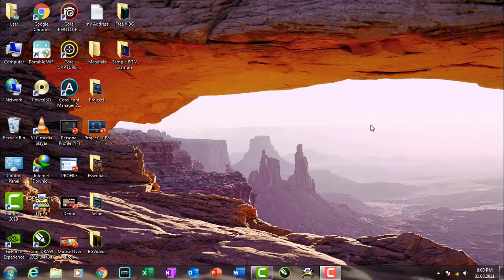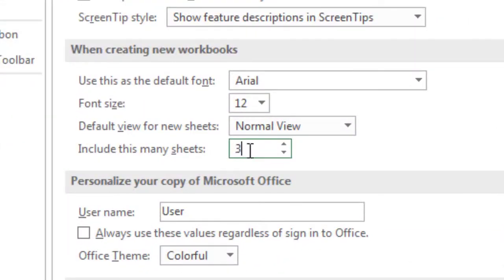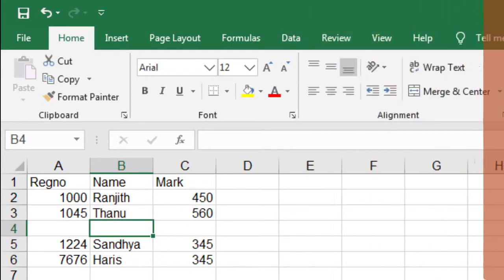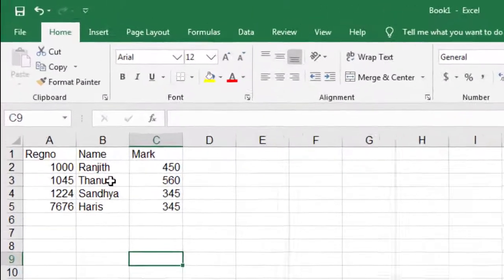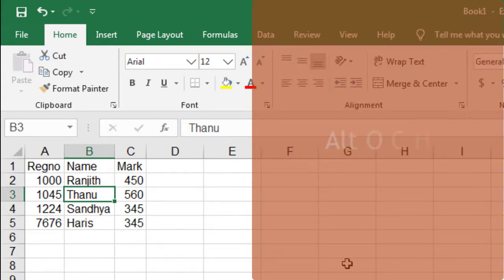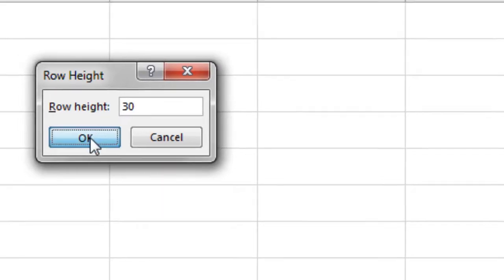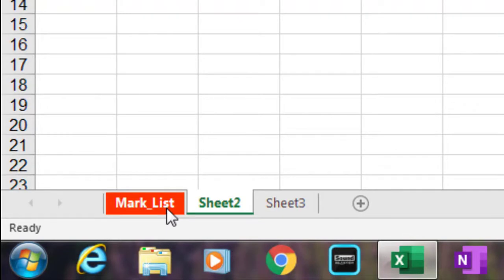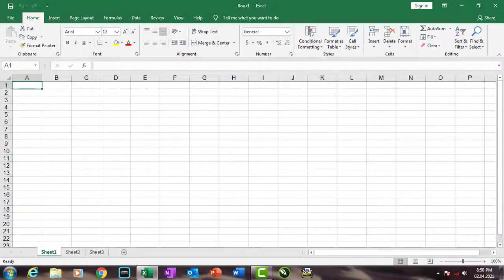Microsoft Office Excel - Complete Tutorial - Part 2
Content: Theme, Default Font Adjustment, Default Number of Sheets, Inserting Rows, Inserting Columns, Deleting Rows, Deleting Columns, Column related Settings, Row related Settings, Sheet related Settings